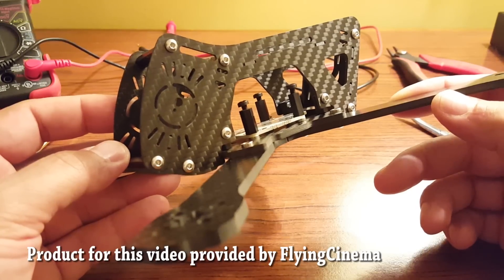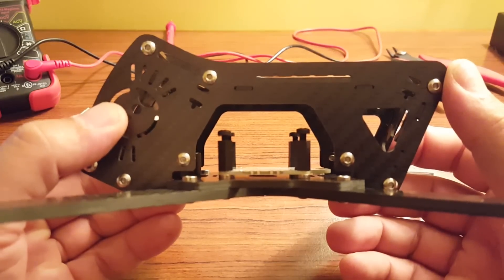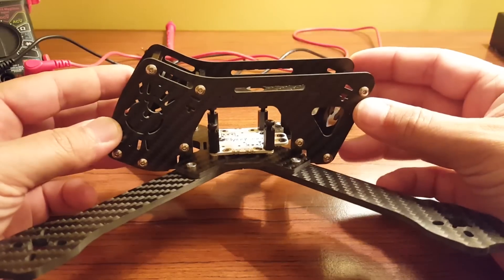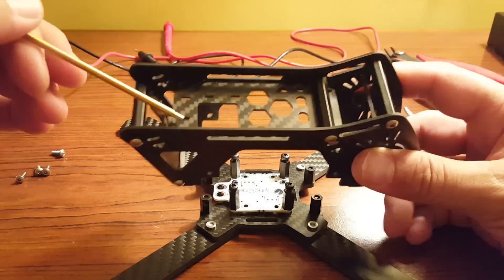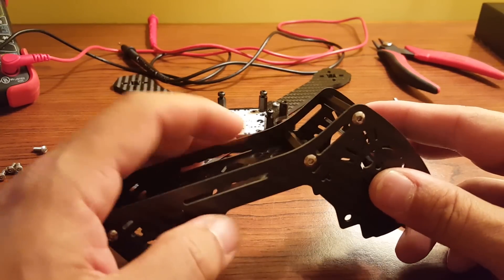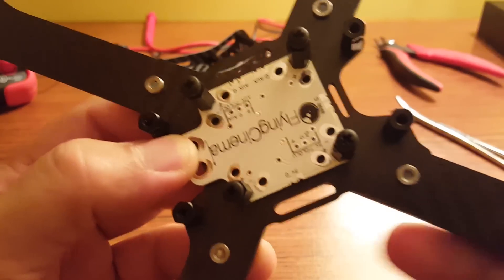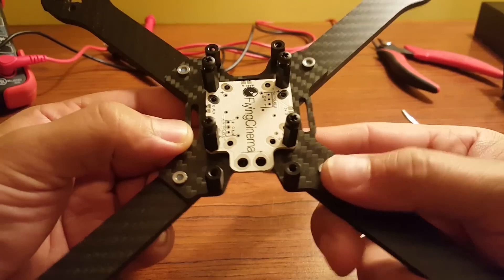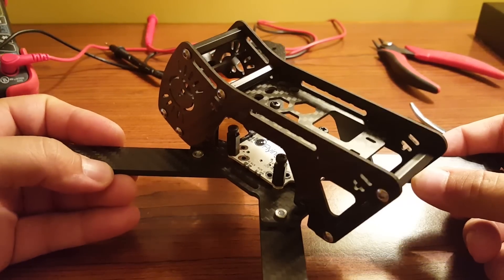FlyingCinema X24 Mini-Quad - Frame Review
Tthe FlyingCinema X24 quadcopter is an interesting twist on the typical mini quad frame. It has vertical side plates and a clever FPV camera mount. Let's take a deeper look at the frame and decide how it stacks up against the many other great condenders in this space.